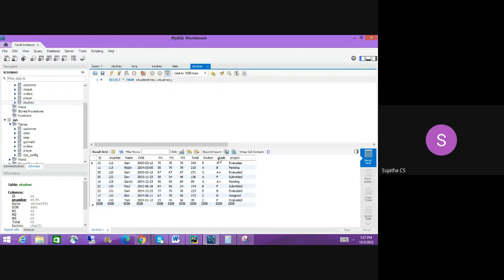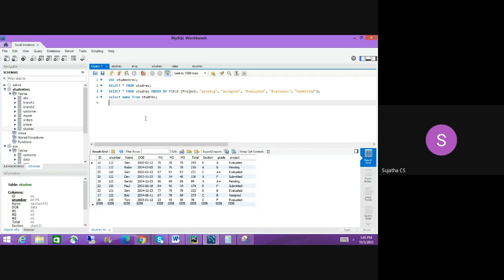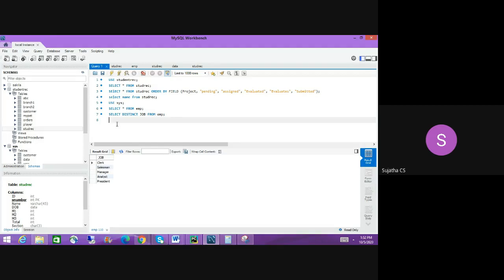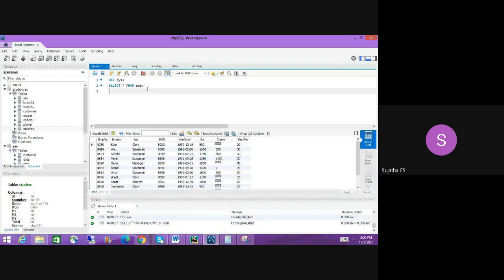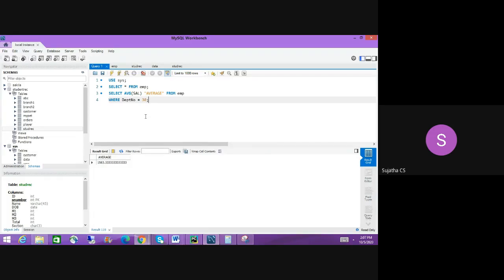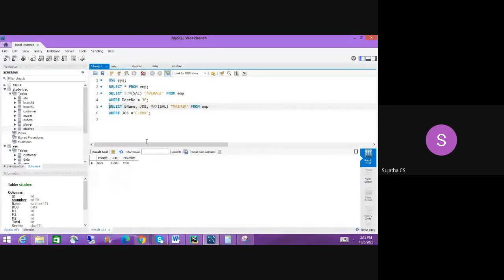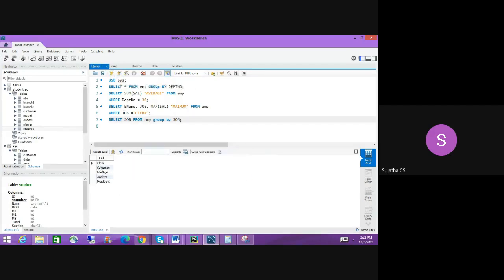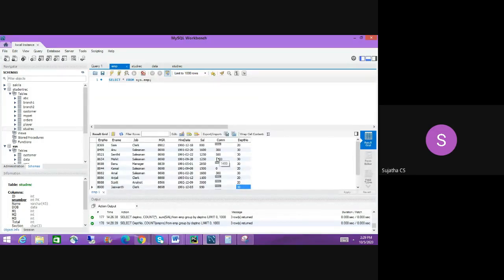GGVS12 SCS MYSQL4